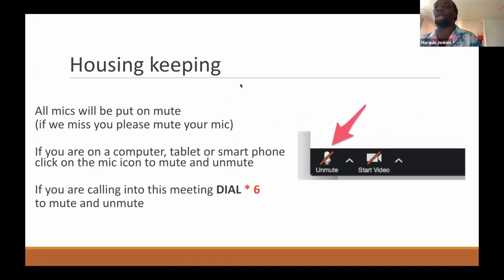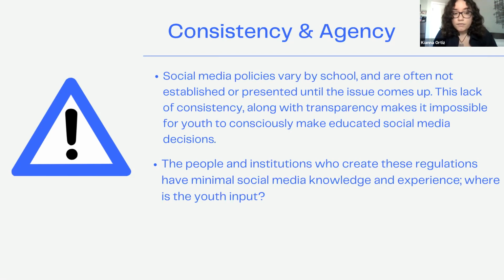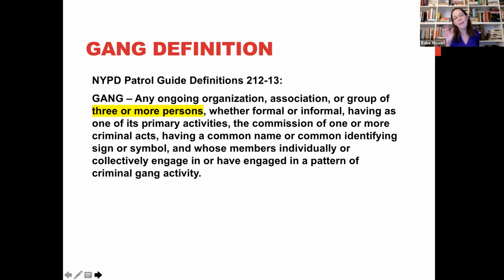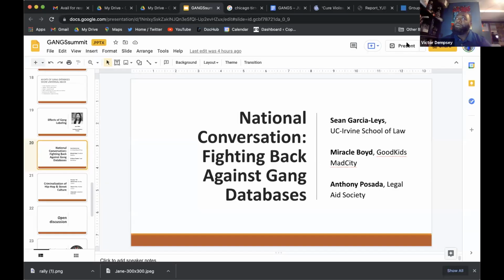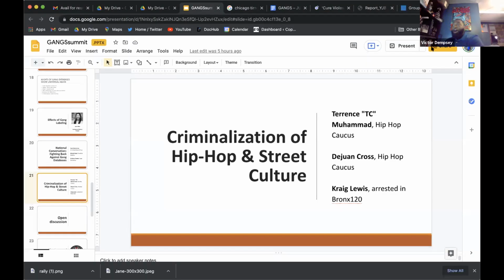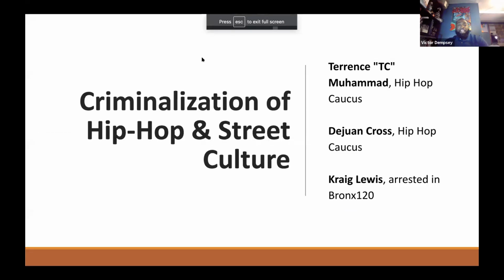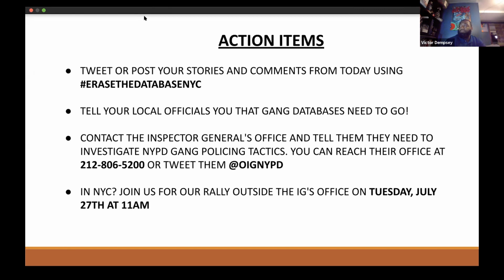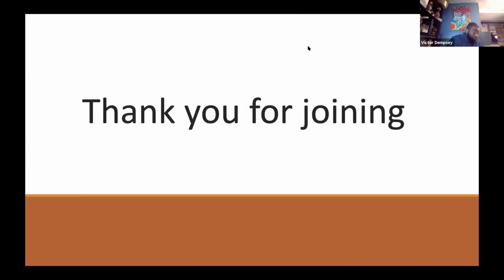Decriminalize, Dismantle & Erase the Database: A Summit on Gang Policing in NYC's Neighborhoods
This summit brought together advocates to discuss the harms of surveillance and gang policing in New York City and the fight for racial justice and true safety. Hear from community and youth leaders, legal experts, and impacted New Yorkers from all across the city about the dangerous police tactics that have grown over the past few years, like the expansion of the controversial NYPD gang database as well as new surveillance weapons.

The goal of the event was to build support for legislation to EraseTheDatabase, ending violent gang policing tactics, and building community alternatives to violence.